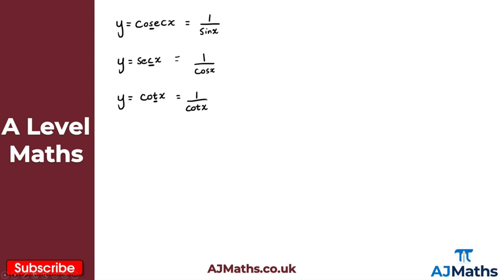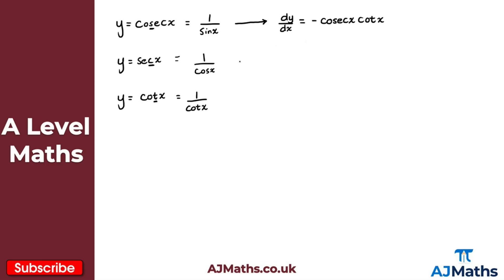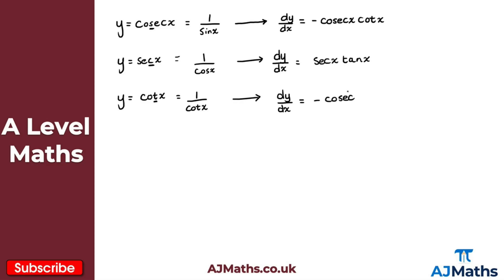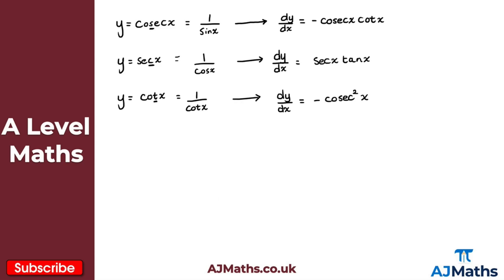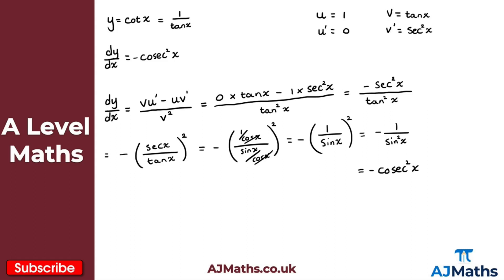A Level Maths | Pure - Year 2 | Differentiating Reciprocal Trig Functions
In this video we take a look at using the quotient rule to differentiate the reciprocal trig functions!

In the next video we are going to take a look at Parametric Differentiation.

Circles -
Trigonometric Ratios -
Trigonometric Identities and Equations -
Vectors -

Recapping the Reciprocal Trig Functions - 00:00
Differentiating y=cosecx - 02:39
Differentiating y=secx - 08:32
Differentiating y=cotx - 12:28